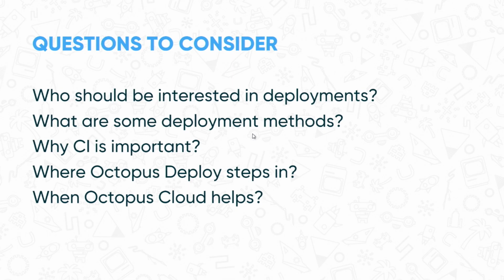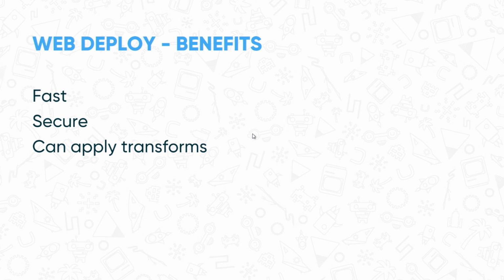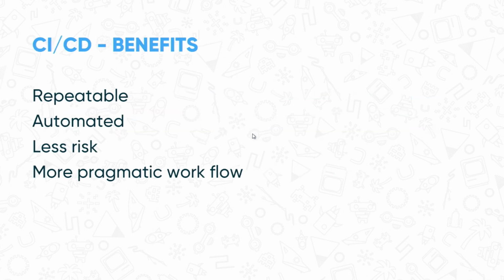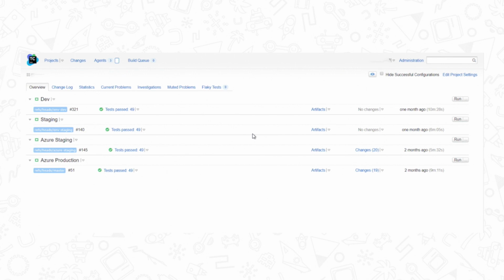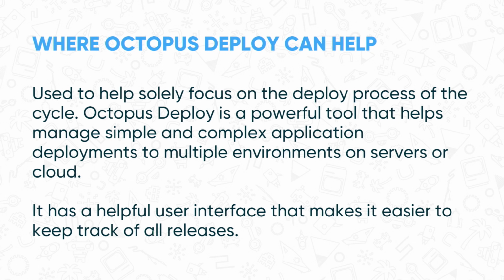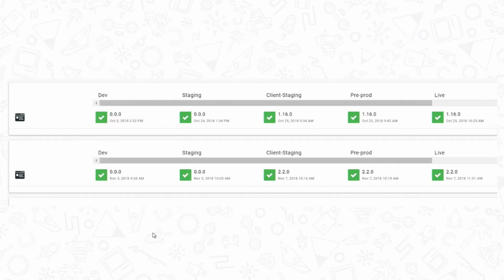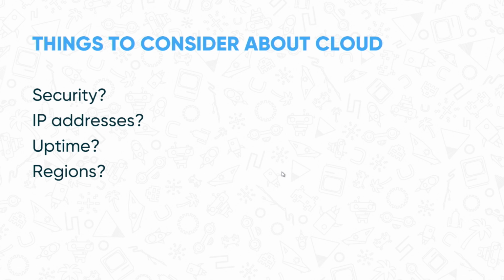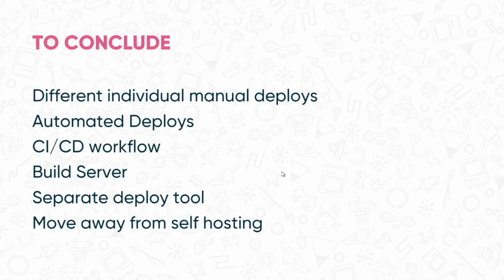Umbraco UK Festival 2018: Octopus Cloud - Imran Haider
Did you know? Cogworks ran the very first Umbraco UK Festival back in 2010 and it's since become the largest Umbraco community organised event in the world. It's not just a tech conference, it's the "Glastonbury Festival" of the Umbraco community

Follow the Cogworks activity and join all the other amazing initiatives which they're doing for the Umbraco Community: